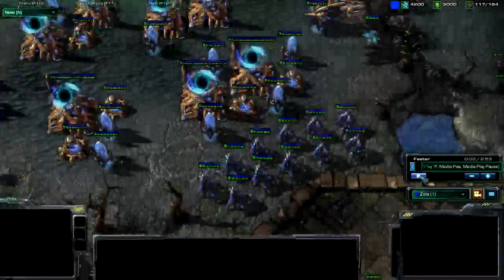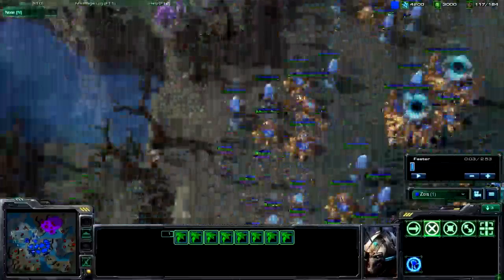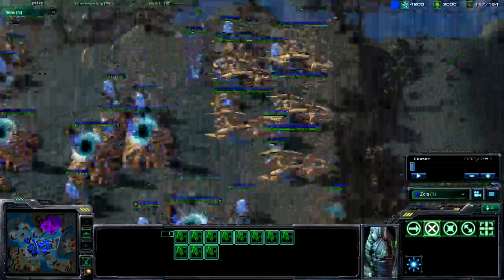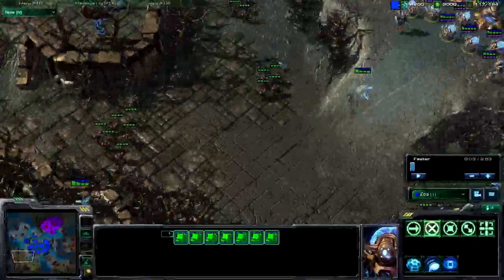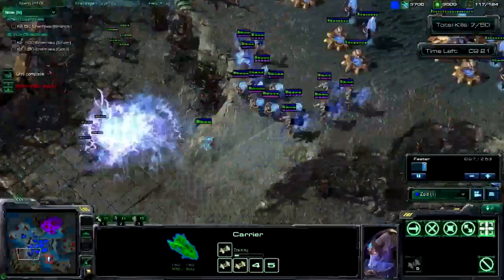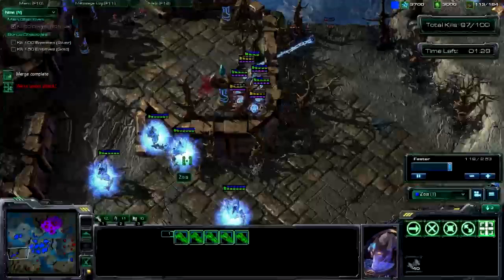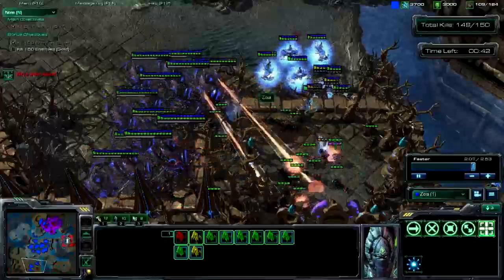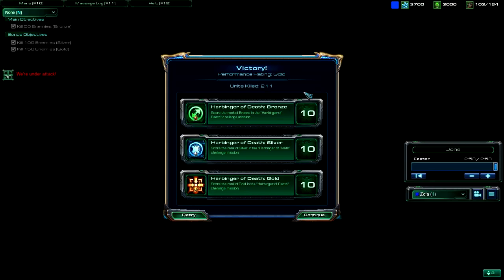Starcraft 2 Challenge - Harbringer of Death